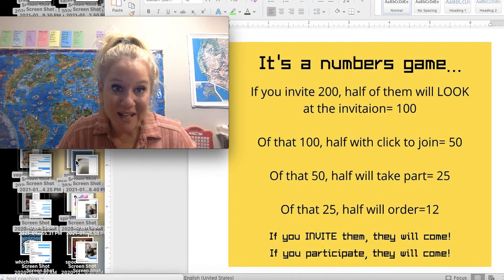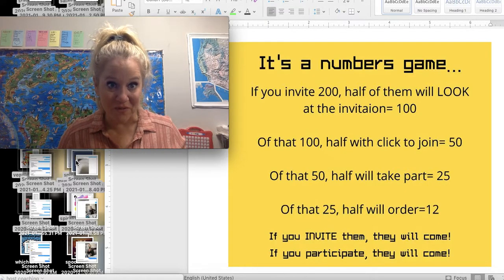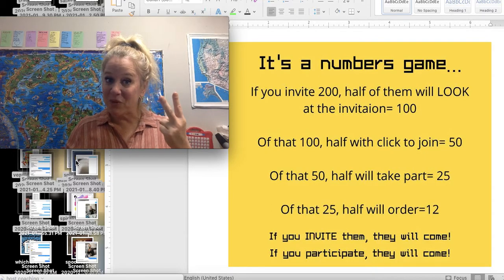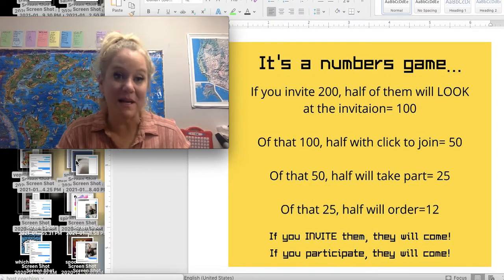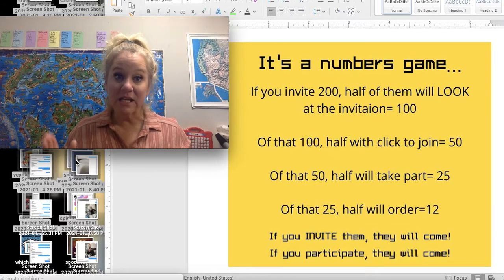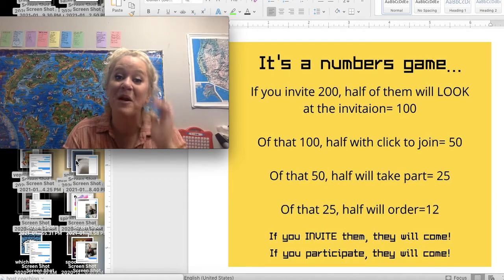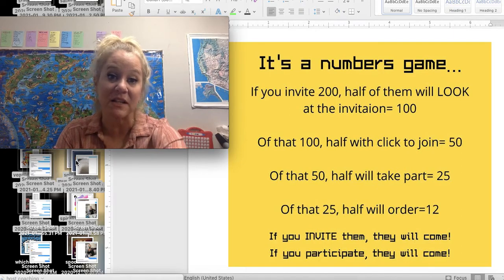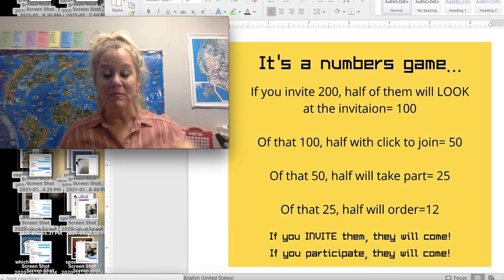You're hosting a Pampered Chef Party---now what?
The first TWO steps for Pampered Chef facebook party hosts...it's a 6 1/2 minute video...but it's worth it!!!